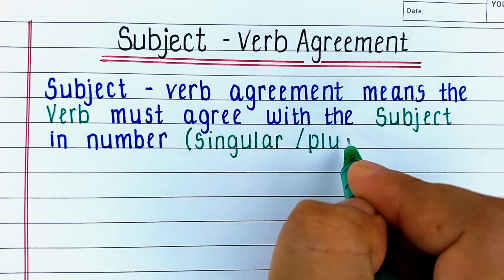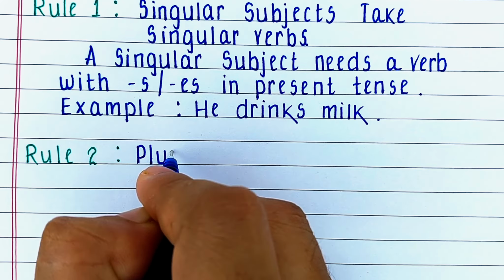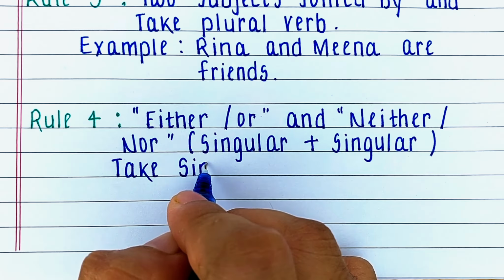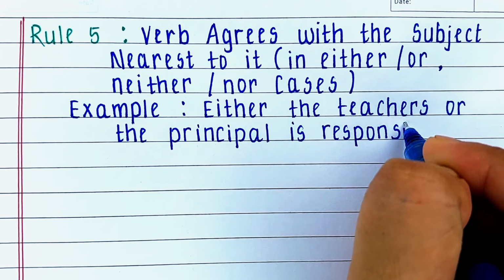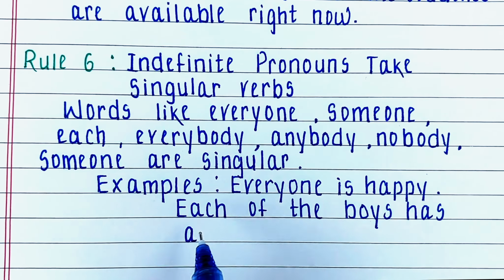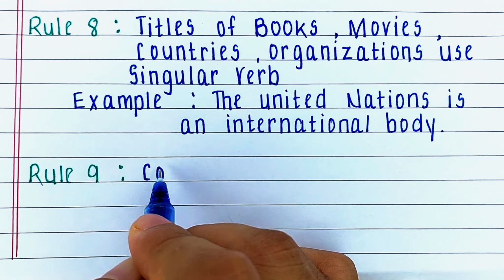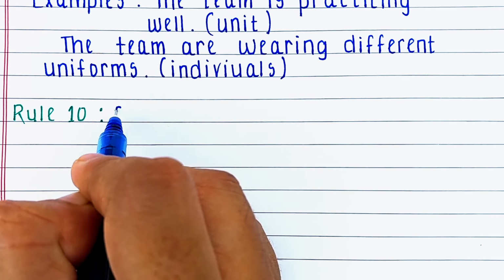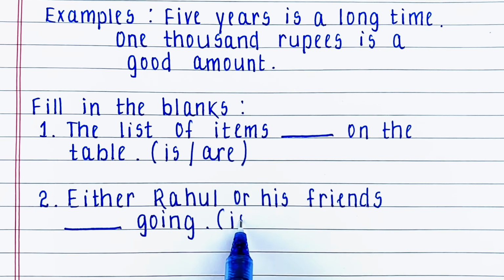Subject verb agreement in English grammar practice questions | English Grammar lesson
Subject-verb agreement means that the subject of the sentence matches the verb describing its action.

Youtube gears
1. For video
2. For audio
3. For stability
4. For lighting

What is subject-verb agreement and examples?
What are the 5 rules of subject-verb agreement?
What are the 10 rules for subject-verb agreement?
What are the 12 rules of subject-verb agreement with examples?